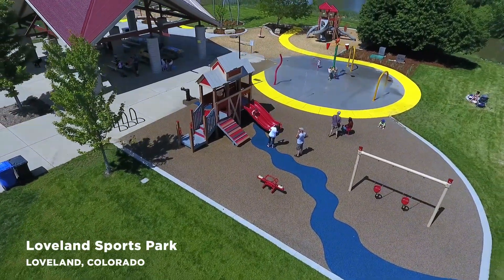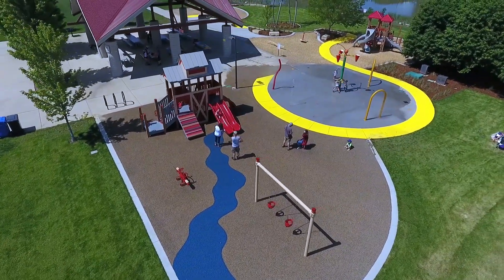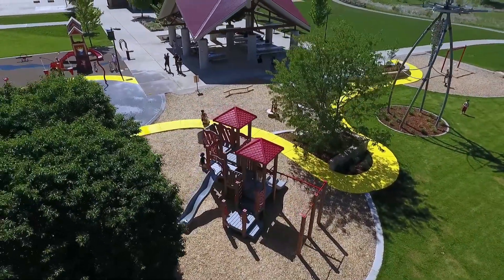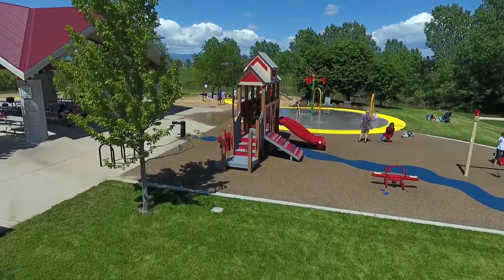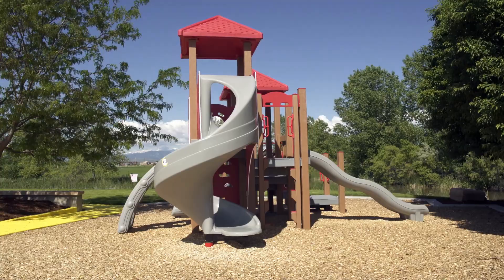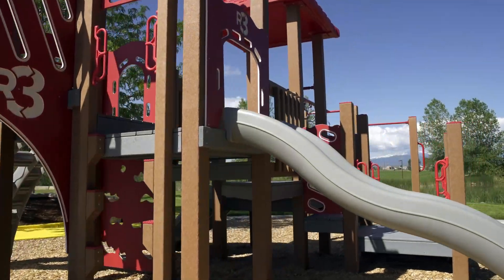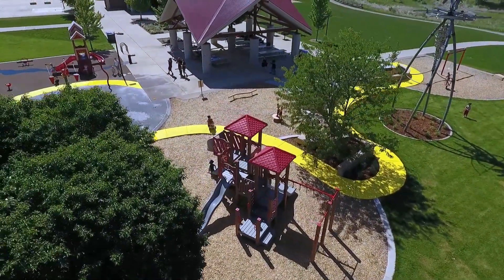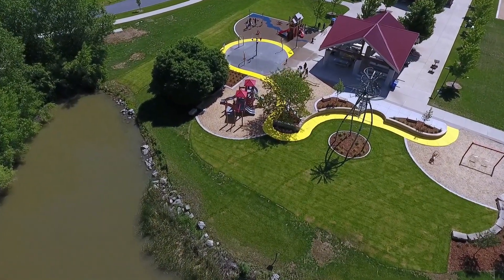Loveland Sports Park: Inspiration Behind the Playground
Superior and our partner, Go Play, Inc. helped Loveland Sports Park in Loveland, Colo.